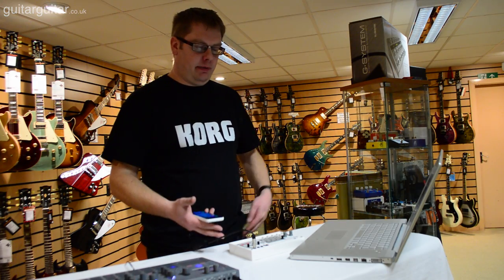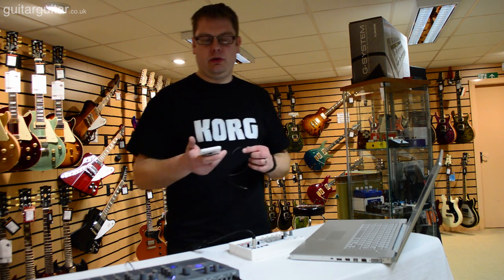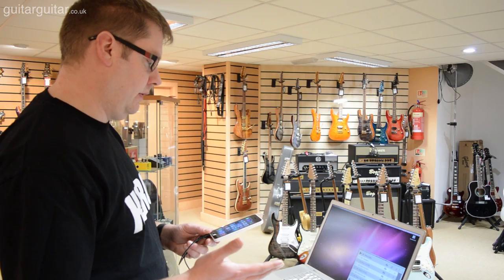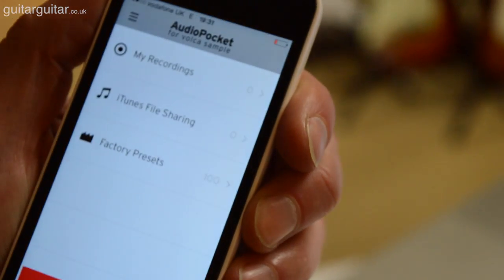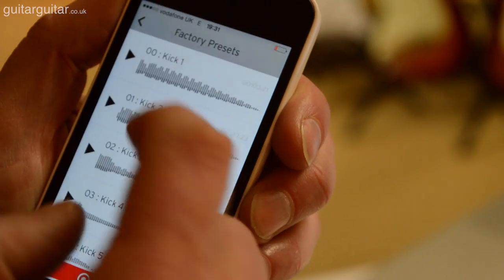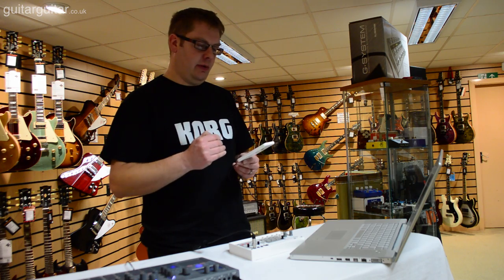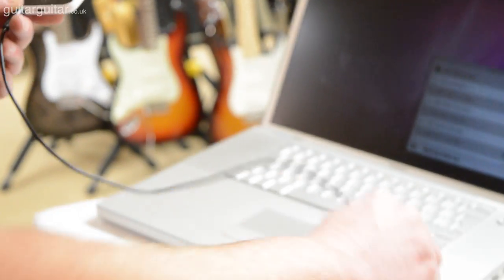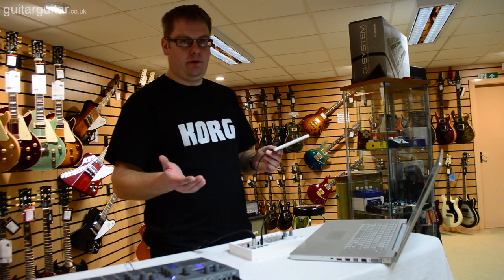Korg Volca Sample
The volca sample is a sequencer that lets you edit and sequence up to 100 sample sounds in real time for powerful live performances. It’s a powerful addition to any existing volca setup, or simply on its own. The new volca lets you recapture the excitement of the first generation of samplers, in which any sound --- vocals, spoken words, ambient sound, or glitches --- becomes material for your creations!